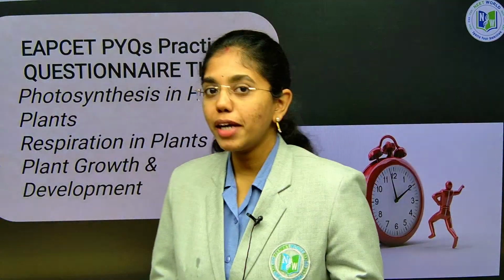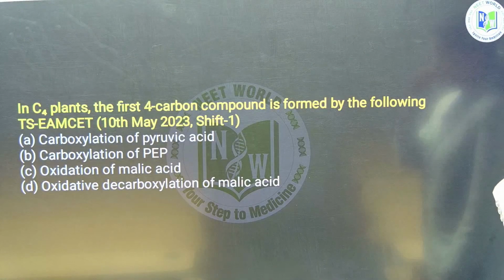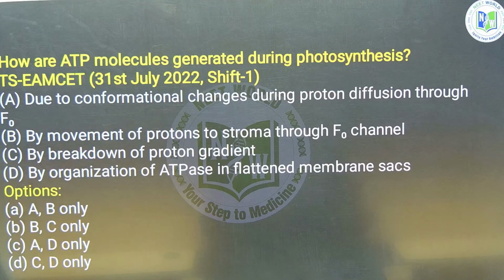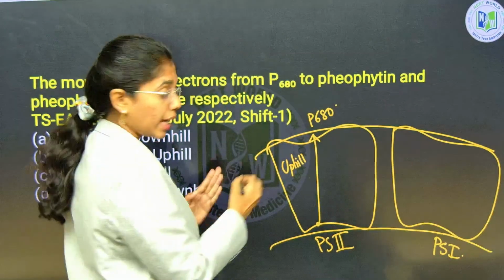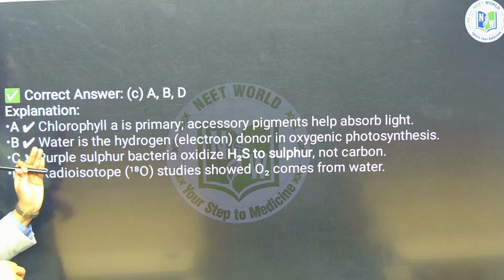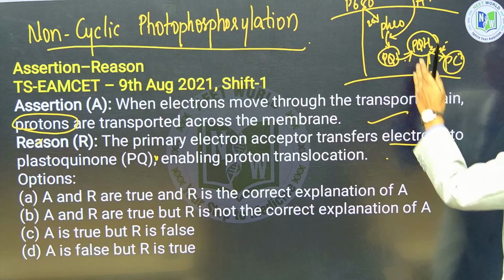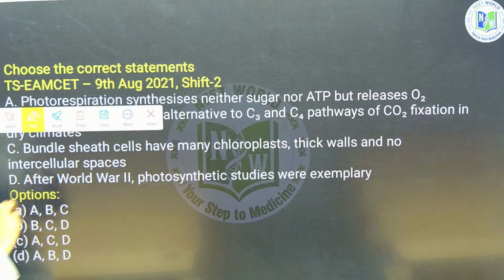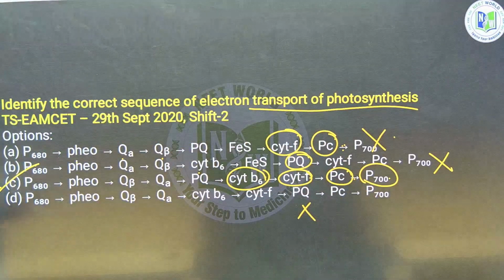Photosynthesis in Higher Plants Complete PYQs 🌿 | EAPCET Biology | Sai Prasanna Ma’am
Welcome to another power-packed biology revision class by

In today’s session, we will cover one of the most important and frequently asked topics in EAPCET:

✅ Complete Previous Year Questions (PYQs)

This lecture is designed to help students strengthen concepts and score maximum marks in the exam.

✅ Photosynthetic Pigments
✅ Light Reaction & Photophosphorylation
✅ Electron Transport Chain
✅ Calvin Cycle (Dark Reaction)
✅ C3 and C4 Pathways
✅ Photorespiration
✅ Factors Affecting Photosynthesis
✅ Most Repeated EAPCET PYQs

This session is perfect for last-minute revision and exam confidence.

NEET WORLD – Ignite Your Ambition is a dedicated learning platform that provides:

🔥 Concept Clarity Classes
🔥 PYQ-Based Smart Preparation
🔥 Exam-Oriented Biology Sessions

Our mission is to ignite ambition and help every student achieve success.

Sai Prasanna Ma’am is a highly respected and student-friendly biology educator known for her clear explanation and exam-focused approach.

✨ Highlights of Her Teaching:
✔ Simplified Concept Teaching
✔ PYQ-Based Smart Strategy
✔ Interactive Live Sessions
✔ High-Scoring Botany Guidance

Her classes make chapters like Photosynthesis easy, interesting, and scoring.

📢 Don’t Miss This Important Session!

📚 Keep revising with NEET WORLD daily!